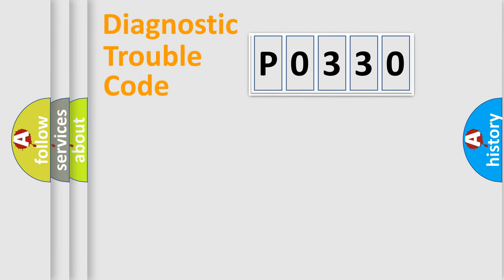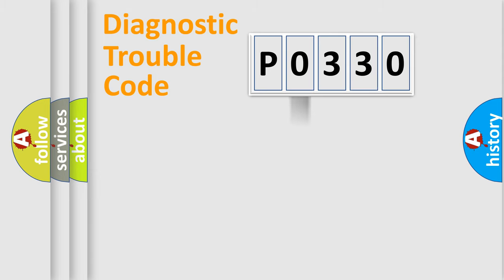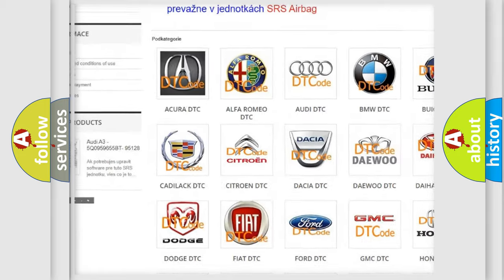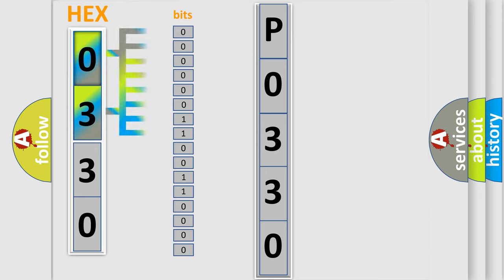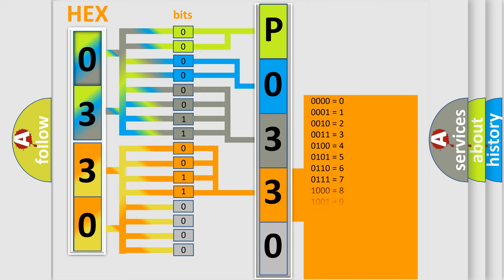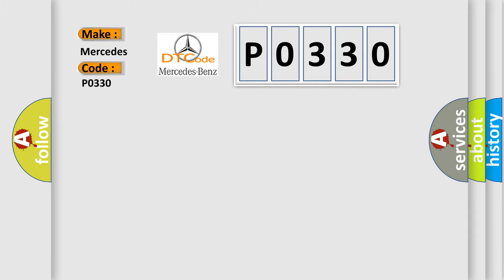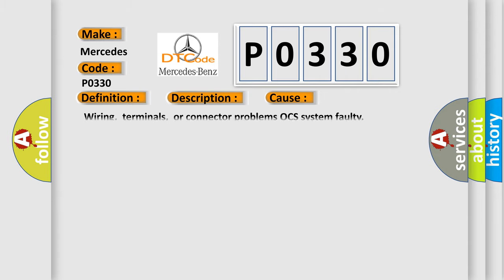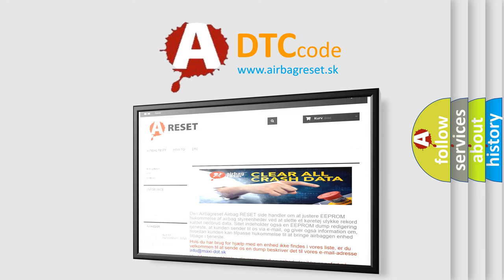DTC Mercedes-Benz P0330 Short Explanation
Contents:
0:21 Basic DTC analysis according to OBD2 protocol standard.
1:48 Insight into programming
2:58 A diagnostically understandable description of the Diagnostic Trouble Code
3:05 Basic error definition

Make:
Mercedes Benz
Code:
P0330
Definition:
Zero Seat Weight Test Failure
Description:
If the first attempt to carry out the Occupant Classification Sensor (OCS) system reset is unsuccessful and DTC C1941 is reported,a second attempt must be made.If the second attempt to carry out the OCS system reset is unsuccessful and DTC C1941 is reported a second time,a new OCS system service kit must be installed.DTC C1941 can only be reported when carrying out OCS System Reset.
Cause:
 Wiring,terminals,or connector problems OCS system faulty